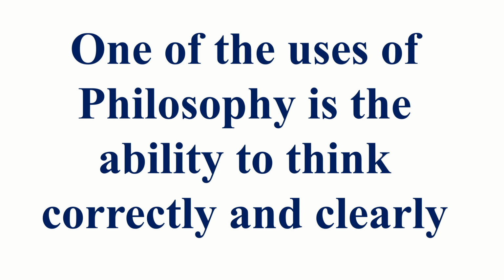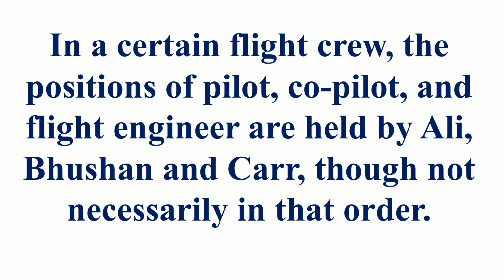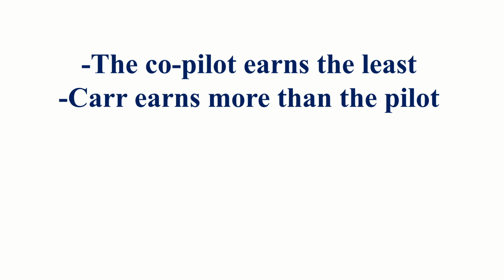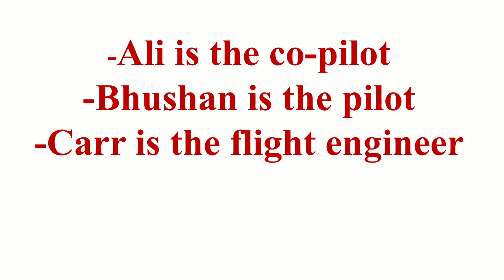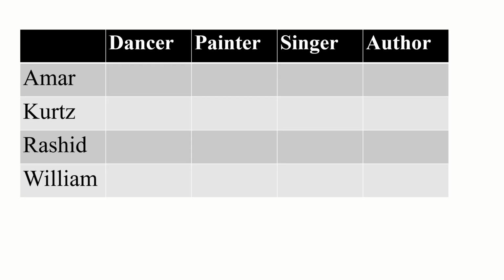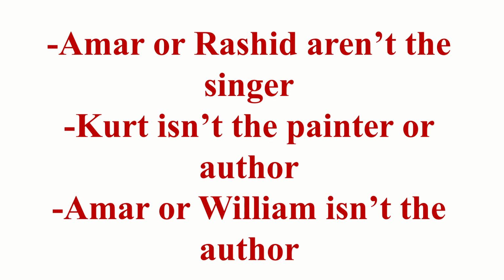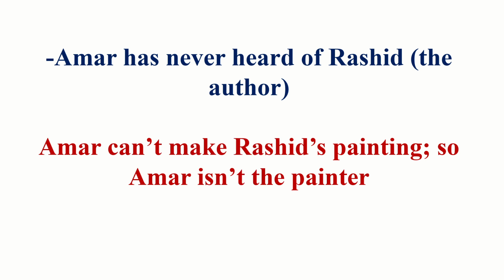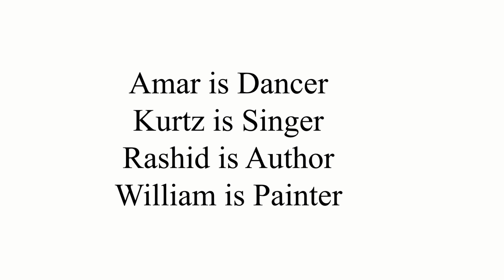Solving Logical Puzzles [Logical Reasoning]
One of the uses of Philosophy is the ability to think correctly and clearly. The branch of Philosophy that deals with correct or valid thinking or reasoning is called Logic. All reasoning is problem solving. A Logical Puzzle is a kind of problem solving in which a problematic situation is presented and specific questions are asked. The answer will constitute the solution to the puzzle. The key to solving a logical puzzle is to draw valid conclusions from the given information or premises

Alternative Queries:
Uses of philosophy
Science of Logic
What's a logical puzzle?
What's logical reasoning?